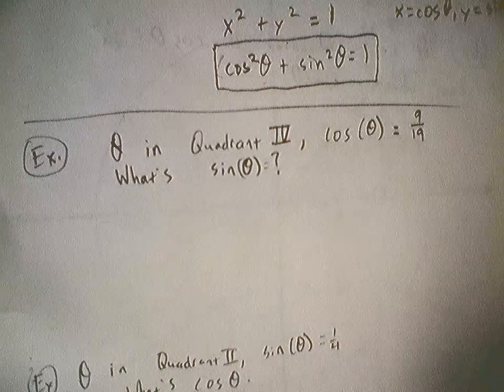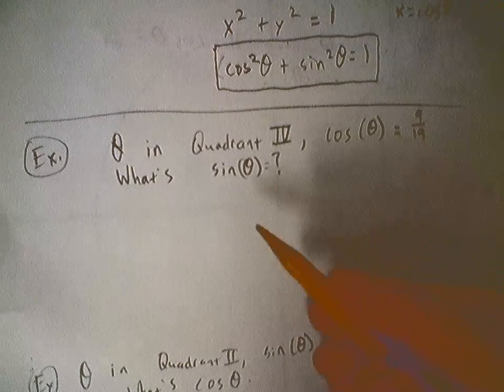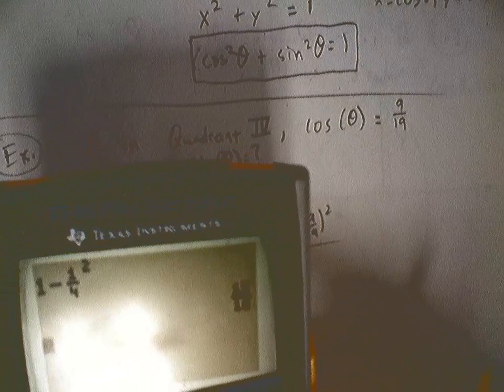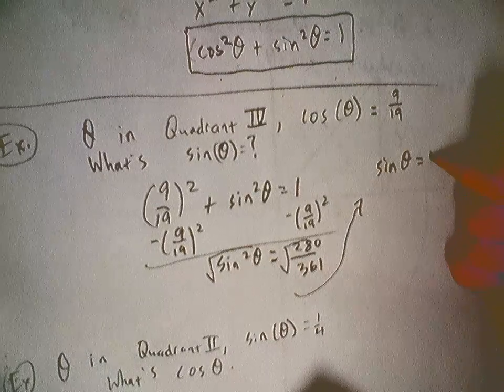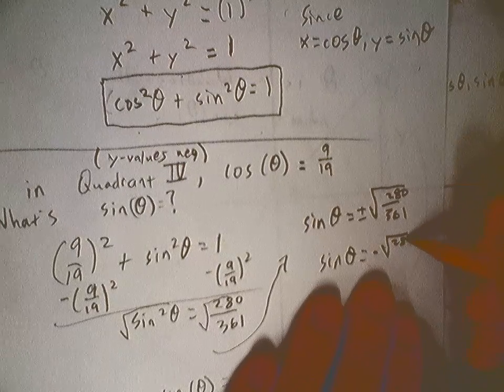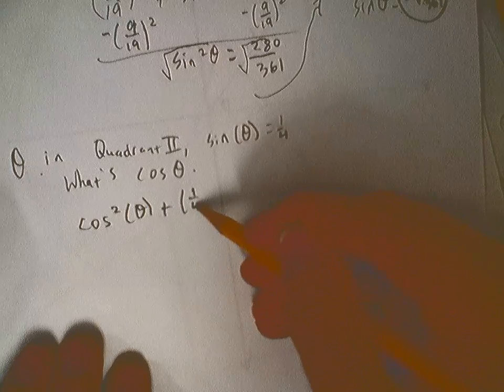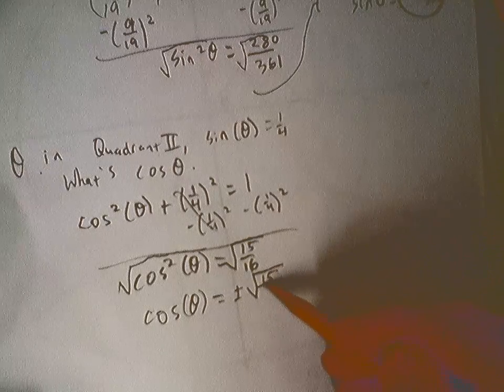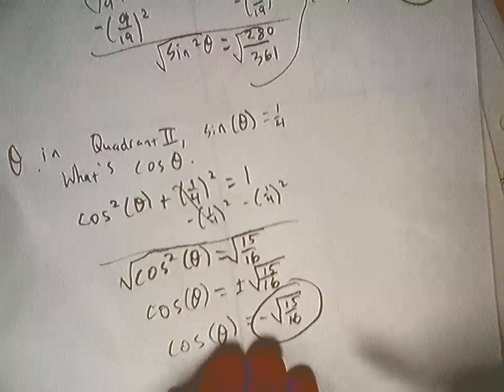Pythagorean Identity Examples